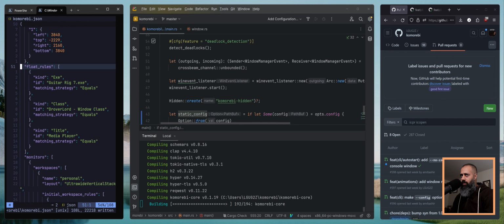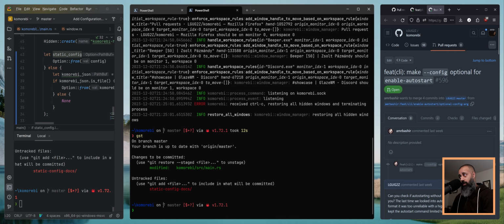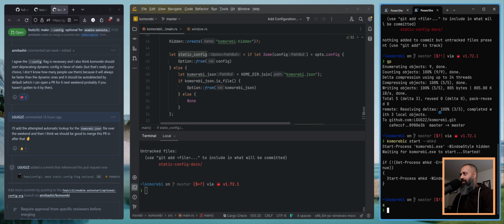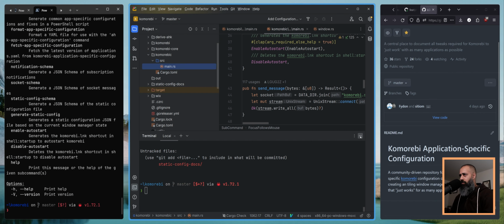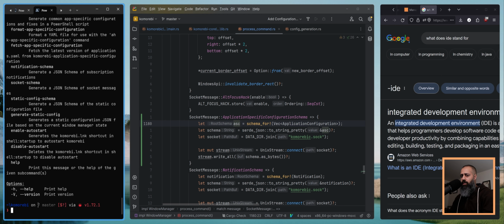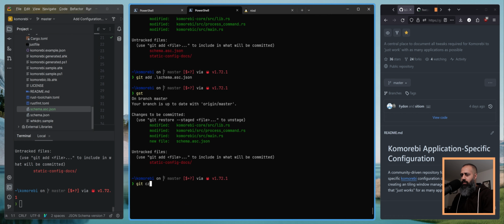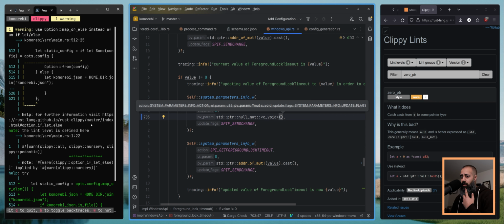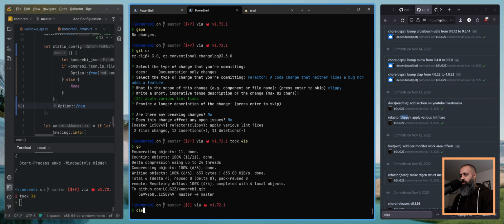Weekend Coding, and a Special Guest (Ferris!) | Rust Programming🦀 | Komorebi | Windows 11 Tiling WM